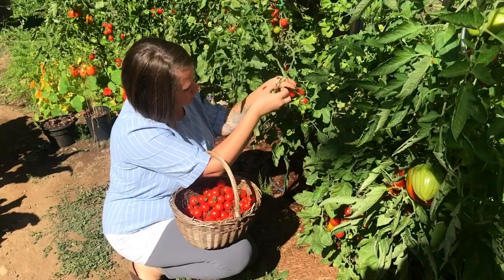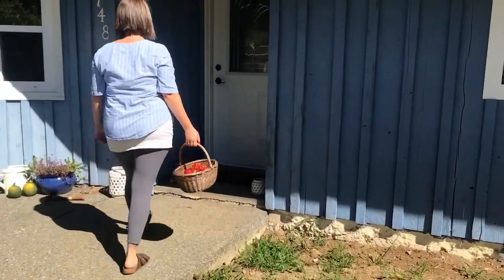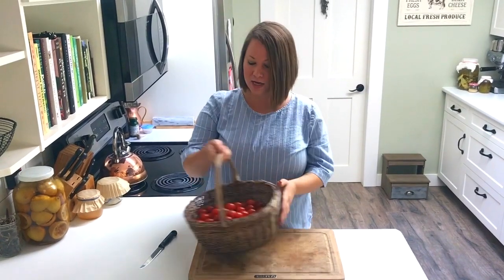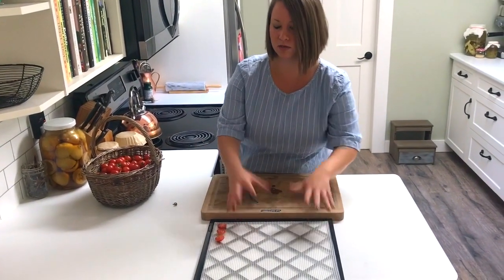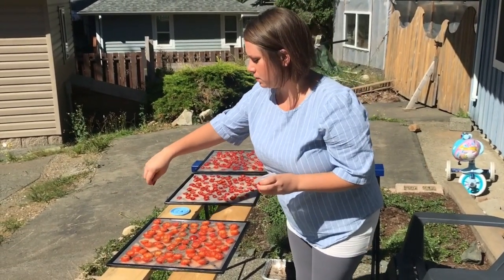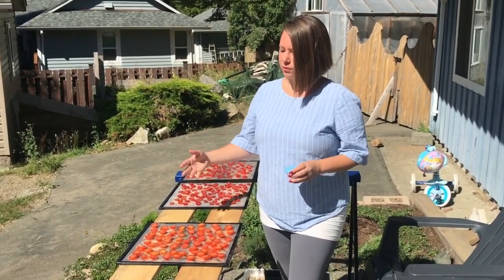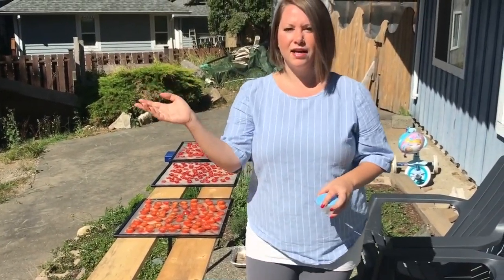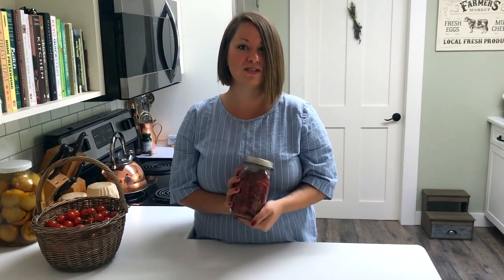How to Make Sun-Dried Tomatoes (The Authentic Way!)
Learn how to make sun-dried tomatoes the authentic way... In the sun!  Make 'em while the sun shines and you'll be enjoying delicious, homemade sun-dried tomatoes all year long! Extra points if they're homegrown too :)